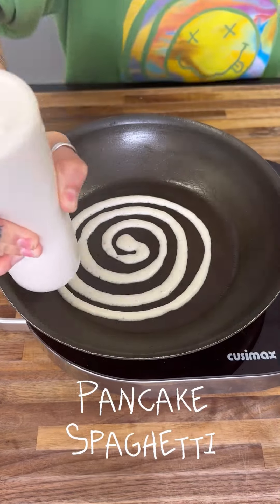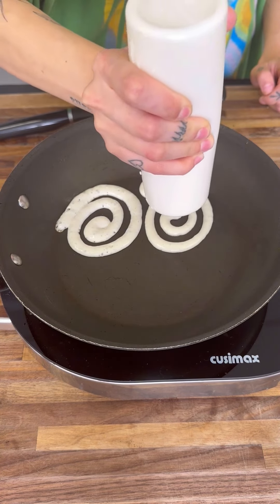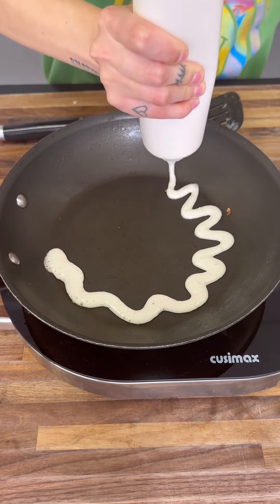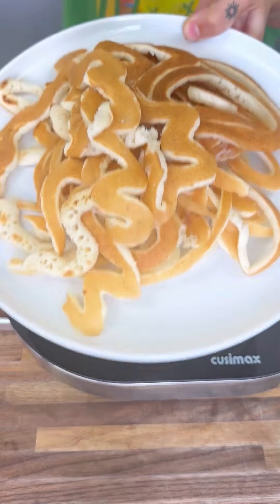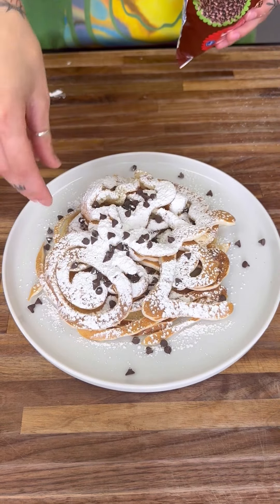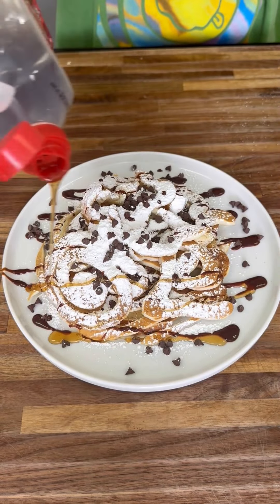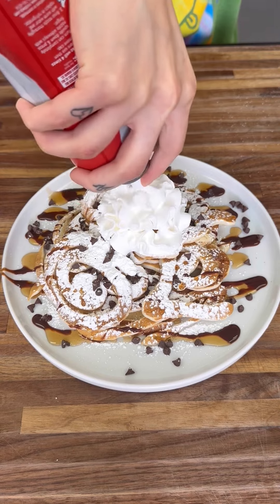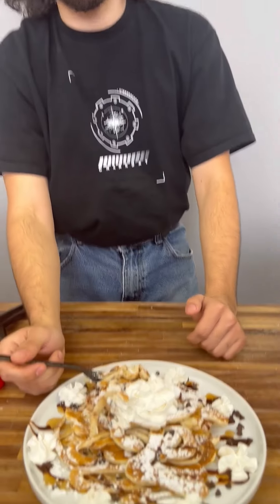Spaghetti pancakes change the way you eat breakfast!